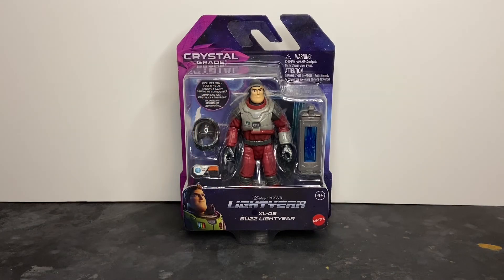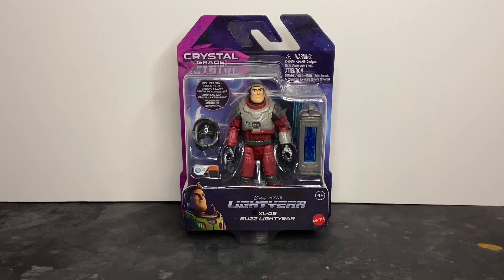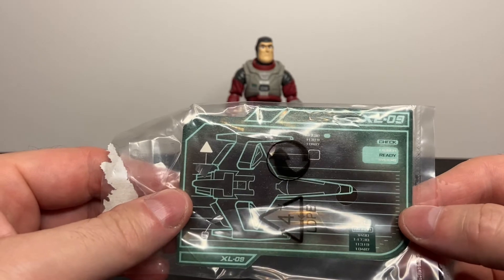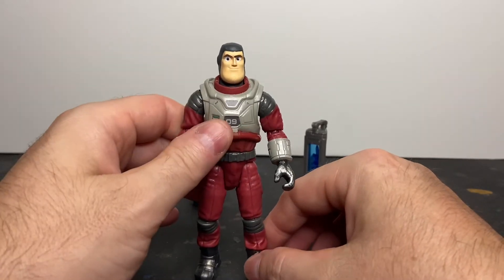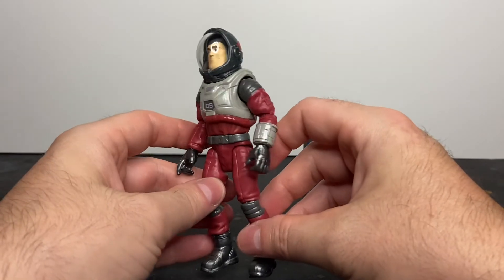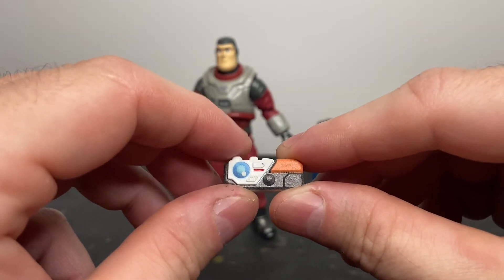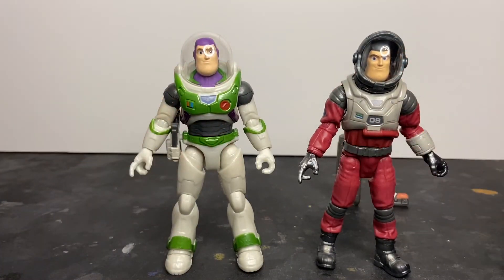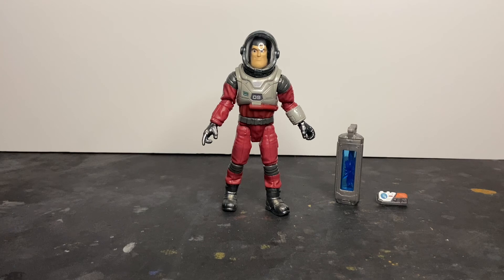Lightyear Crystal Grade Series XL-09 Buzz Lightyear